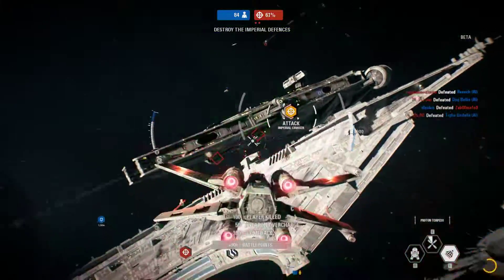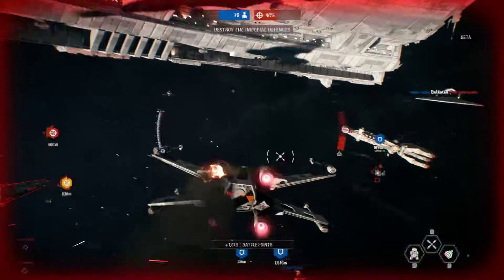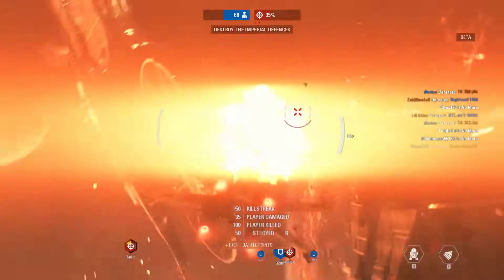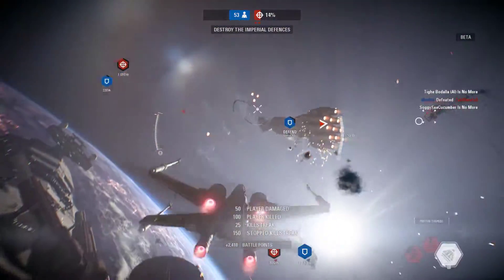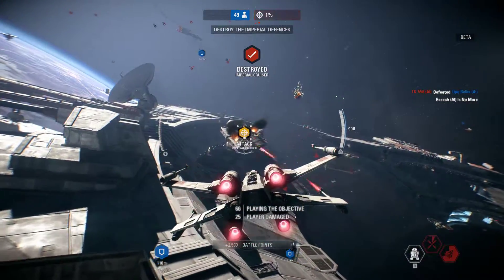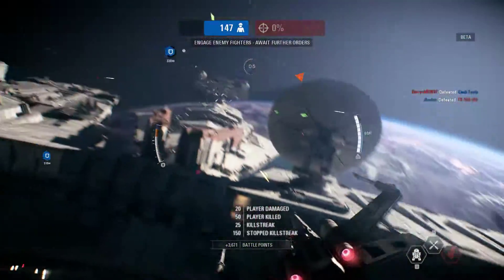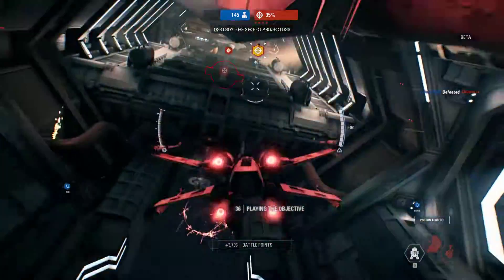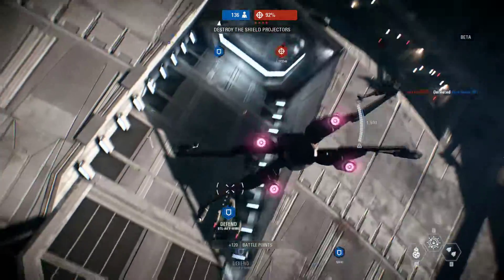Star Wars Battlefront II (2017) - Pitted Po